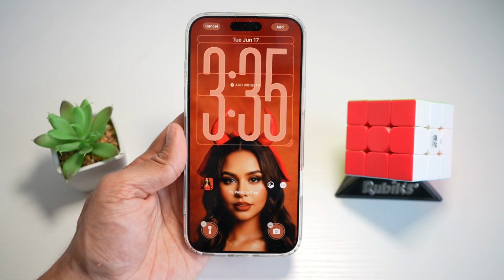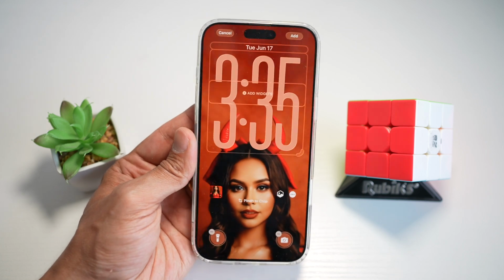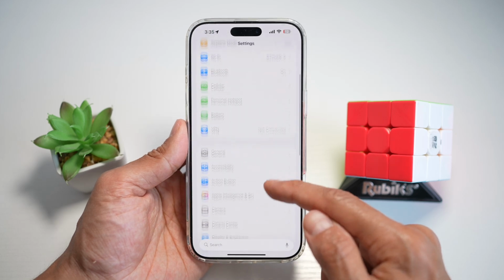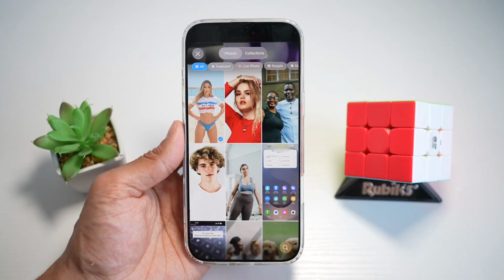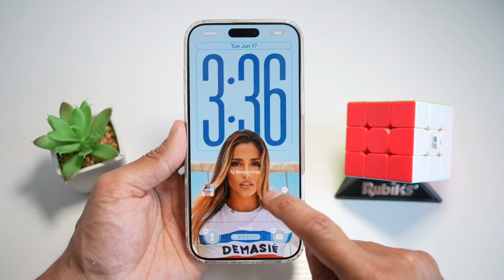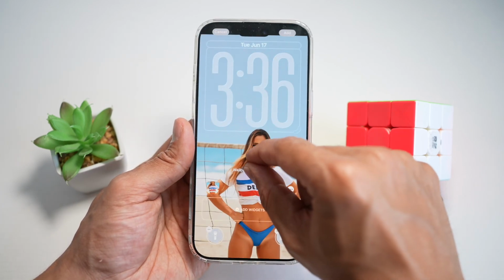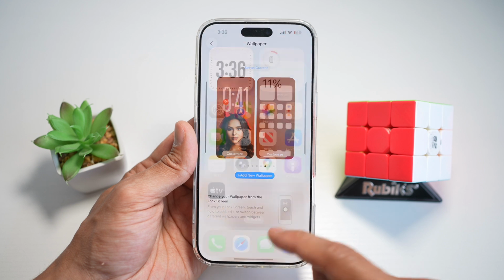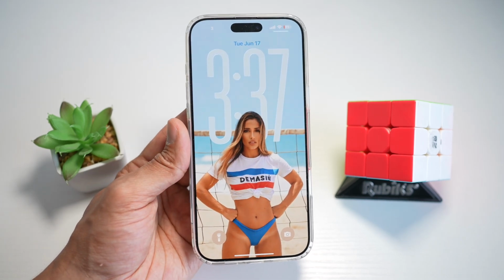How to Get Spatial LockScreen Effect on iOS 26 iPhone | Spatial Depth Effect iPhone Tutorial 2025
00:00 Intro
00:10 Like or no Like
00:20 How to Get Spatial LockScreen Effect on iOS 26 iPhone